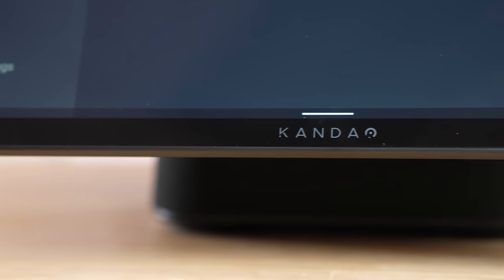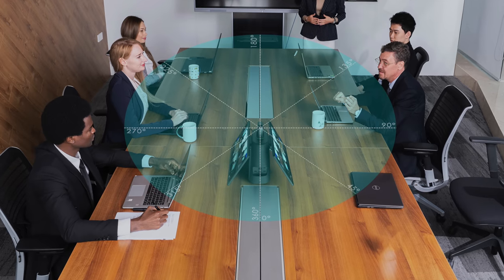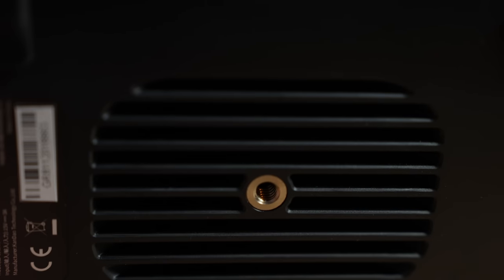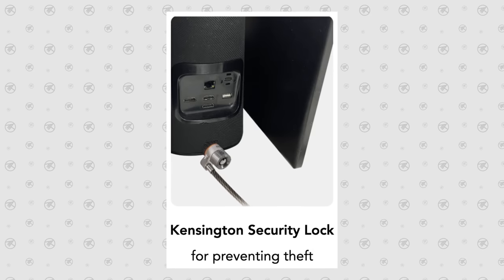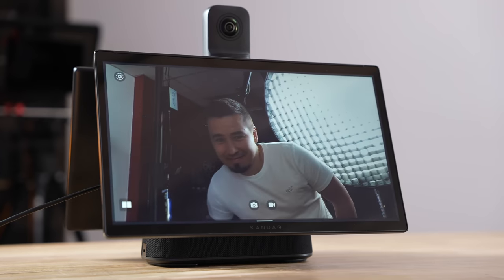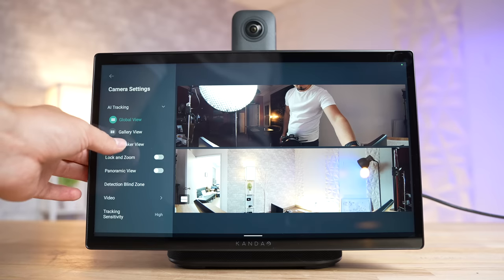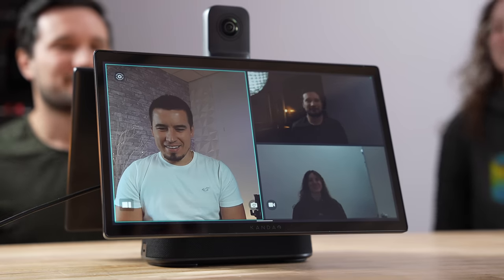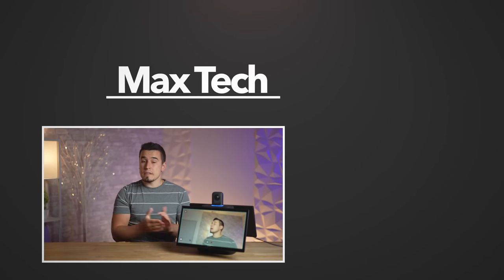360° All-in-One Web-Conferencing! - Kandao Meeting Ultra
Ever need to record a podcast or a huge meeting with multiple people you want to frame and record? The Kandao Meeting Ultra will record video and audio with ONLY 1 Device!